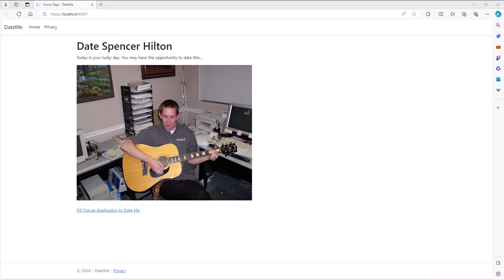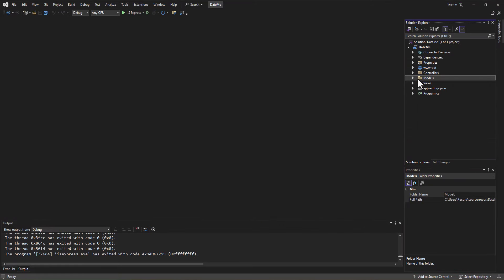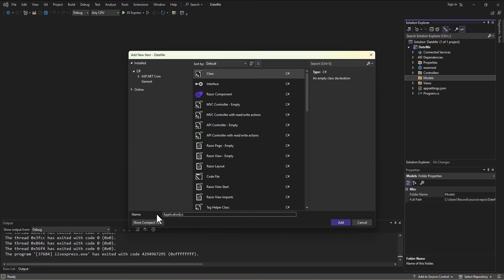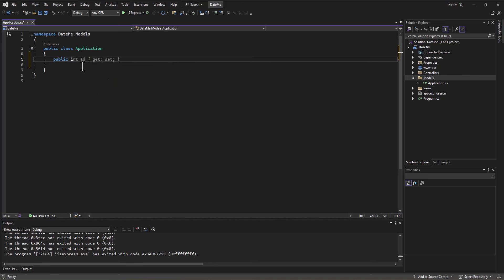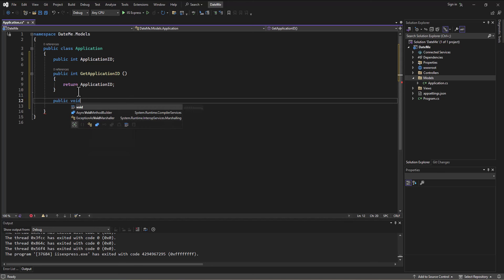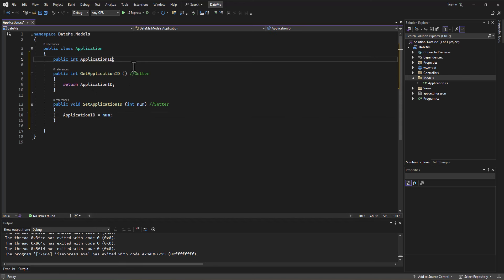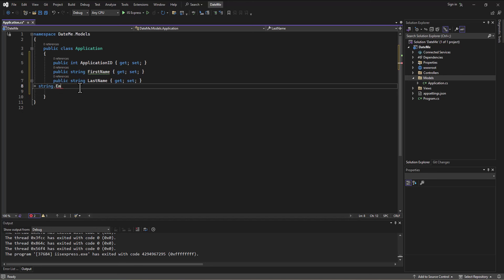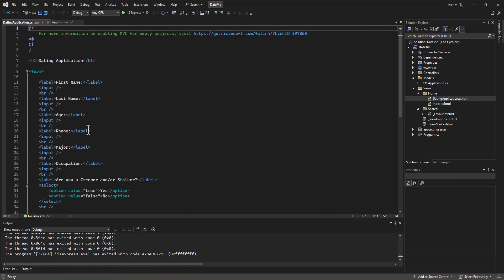Building First REAL MVC App - 06 - Models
This series of videos walks through building an ASP.NET Core MVC app starting with the default template.  This video introduces the concept of models and goes through building a model in MVC.